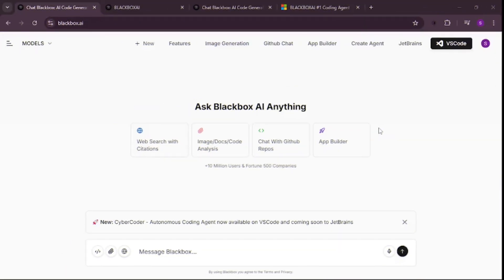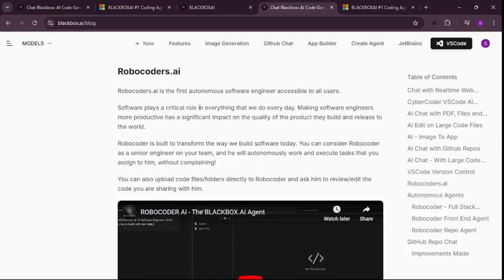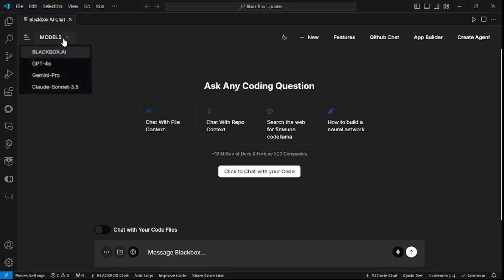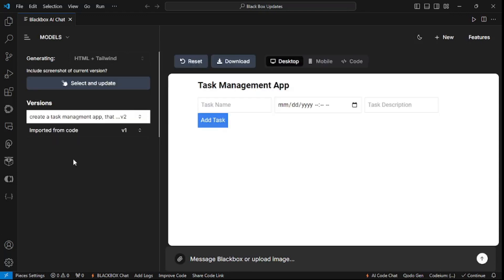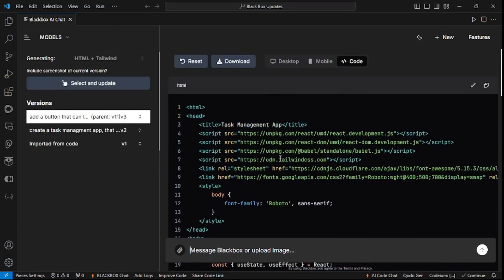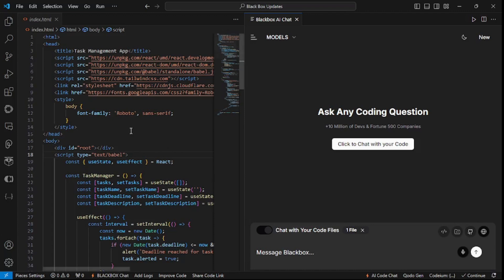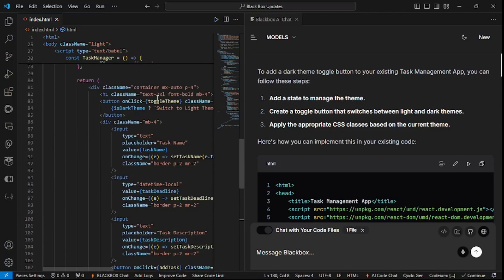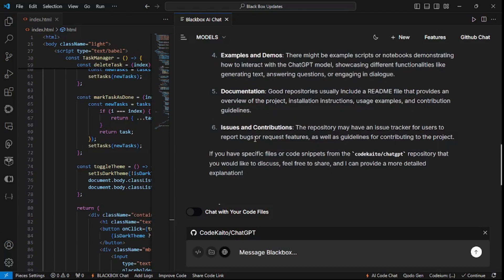BlackBox AI Code Generator NEW Updates | Code 10X faster (2024)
🌟 Explore three NEW groundbreaking features from Blackbox AI for developers:

1️⃣ App Builder: Quickly prototype and build functional applications with minimal effort.
2️⃣ Chat with Files: Interact with files seamlessly to debug, analyze, or extract information without breaking your flow.
3️⃣ GitHub Chat: Collaborate with your GitHub projects like never before, get instant insights, and streamline your coding process.

👉 Timeline:
0:00 - Introduction to Blackbox AI
1:28 - Installation
2:23 - Feature 1: App Builder
5:03 - Feature 2: Chat with Files
6:33 - Feature 3: GitHub Chat
8:02 - Final Thoughts

Top AI Image & Video & Audio tools we Recommend